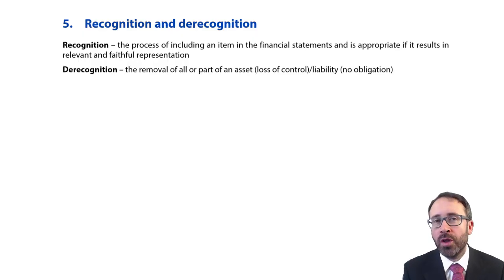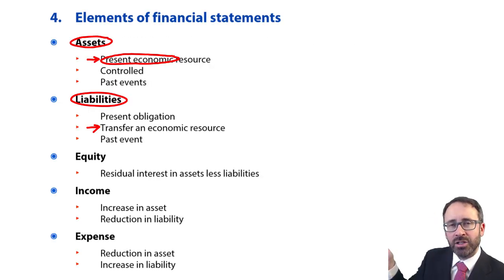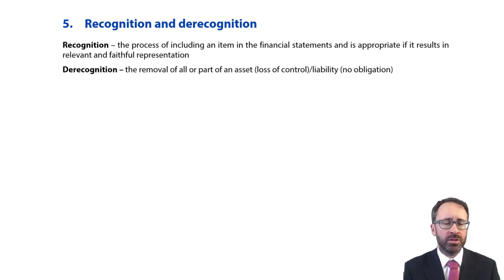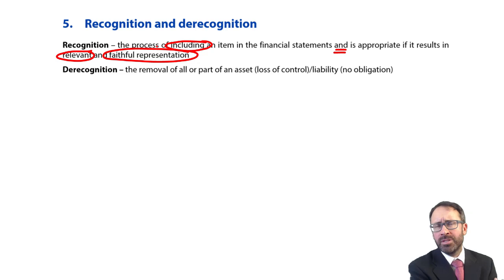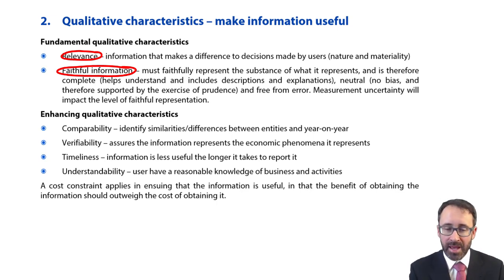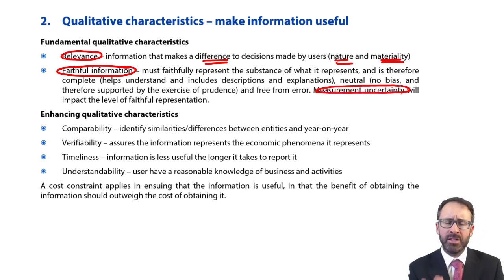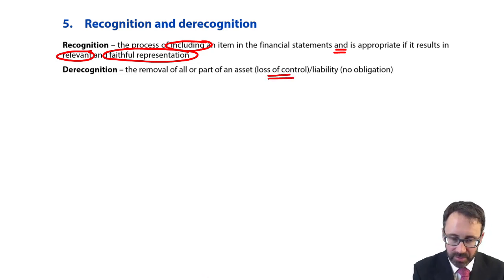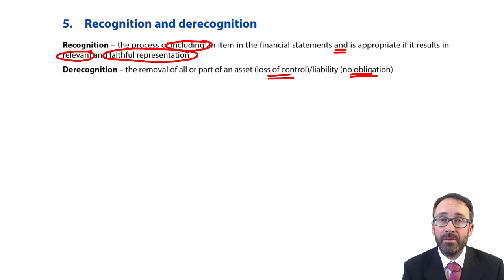Recognition and derecognition - ACCA SBR